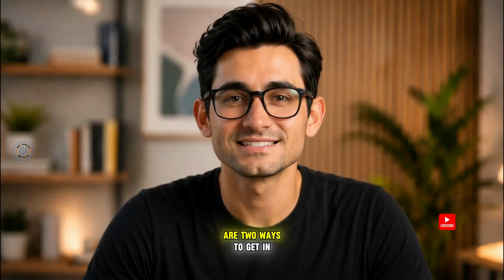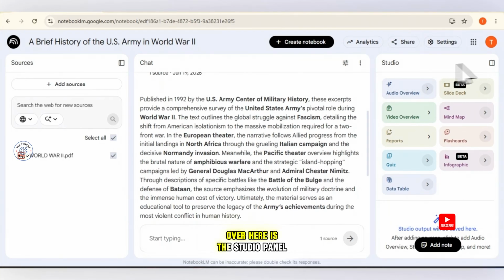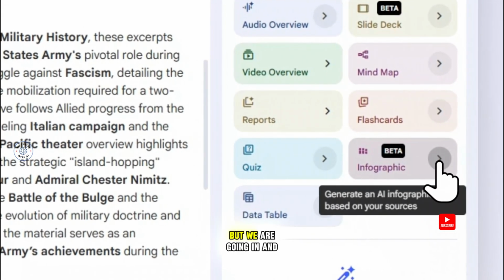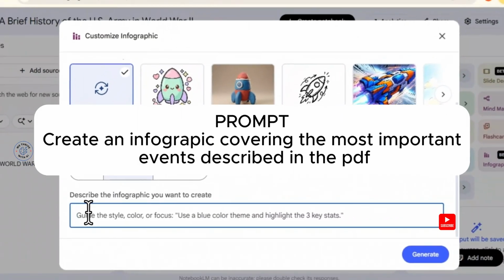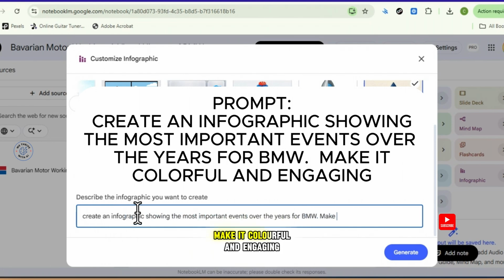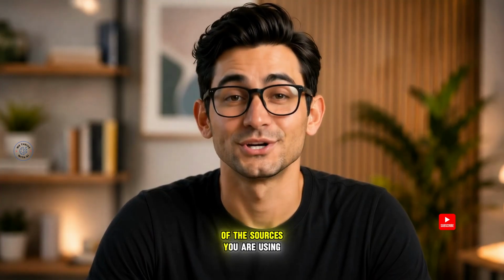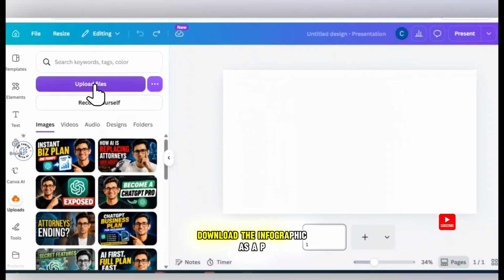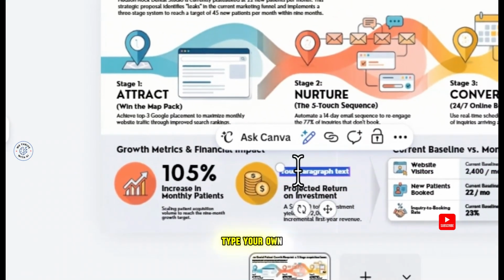How to Create STUNNING Infographics in 30 Seconds with NotebookLM (FREE)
Stop wrestling with complex design tools to make your data look good. In this NotebookLM tutorial, I’ll walk you through how to transform your dense documents, PDFs, and website links into professional-grade, custom infographics—all in a matter of seconds.
What You'll Learn:
• Generate Instantly: How to turn lengthy reports into engaging visual summaries using the NotebookLM infographic feature.
• Customize Outputs: Tips on adjusting orientation, visual styles, and detail levels to match the specific needs of your project.
• The "One-Click" Rescue: AI isn't perfect, and sometimes it makes a typo in your graphics—but I'll show you how to fix that quickly.
• Seamless Workflow: A step-by-step method to use Canva’s "Magic Layers" to edit text on your AI-generated images, ensuring your final result is polished and accurate without having to redesign it from scratch.
Timestamps:
00:00 – The Hook: From 1 Sentence to a Pro Infographic

00:14 – Introducing NotebookLM (and its 1 Major Flaw)

00:44 – Getting Started & Uploading Your Source

01:28 – Example 1: Turning a PDF into a Historical Timeline

02:48 – Example 2: Converting a URL into a Brand History Graphic

03:40 – Example 3: Transforming a Business Proposal into a Funnel Diagram

04:30 – Example 4: Creating Visual Cookbook Pages from Text Recipes

05:16 – The Bigger Picture: Visualizing Any Workflow

05:41 – The Fix: How to Correct AI Text Typos Using Canva

06:38 – Final Thoughts & Outro